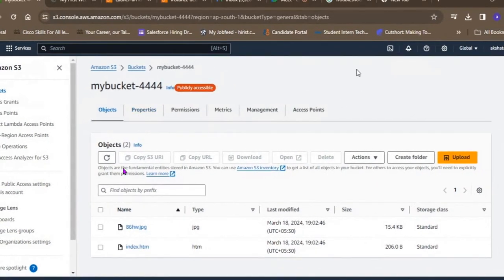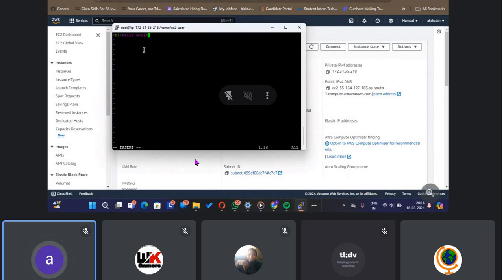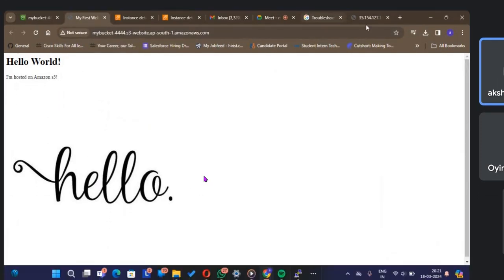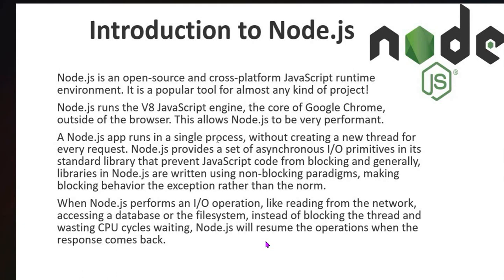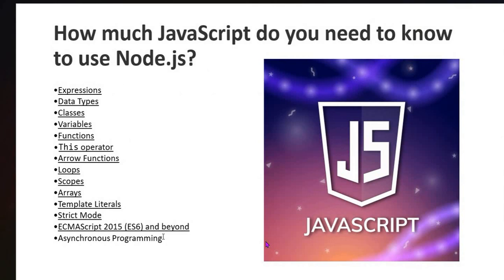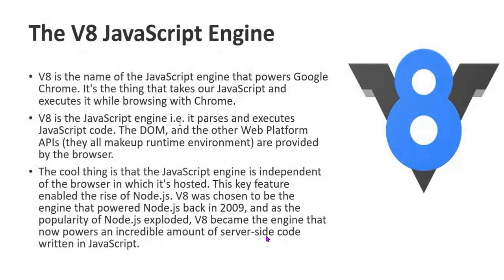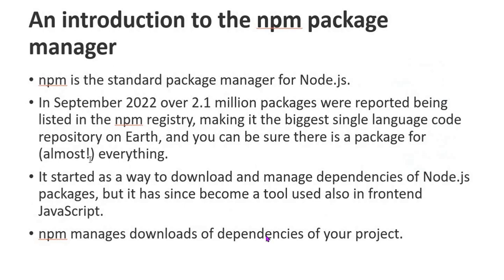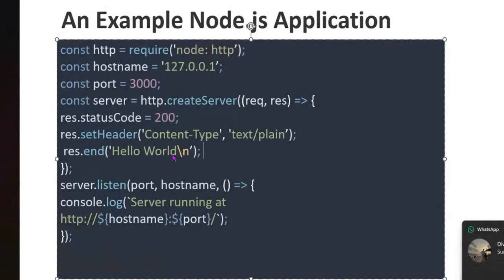Application Deployment In S3 And EC2, Basics Of NodeJS